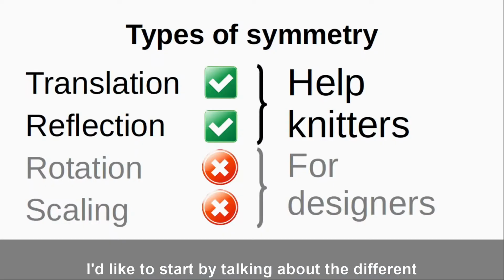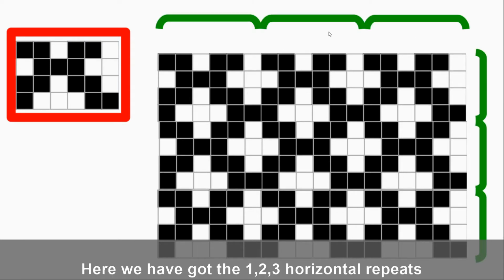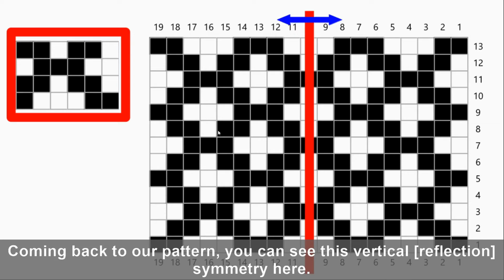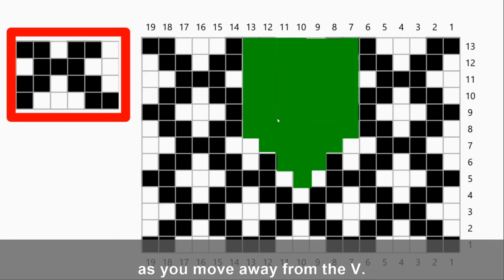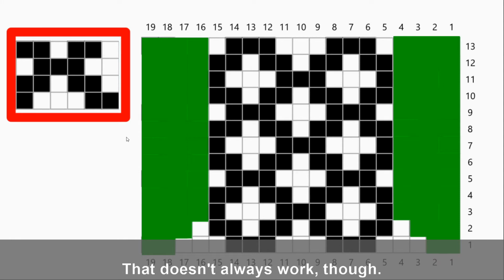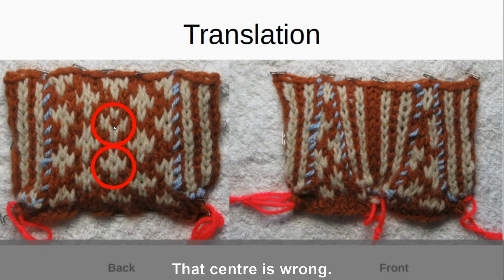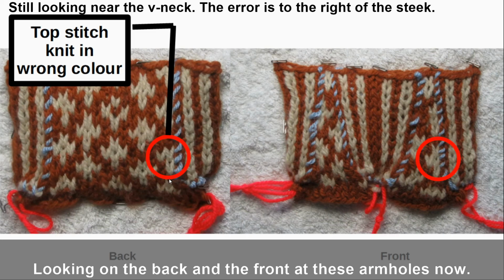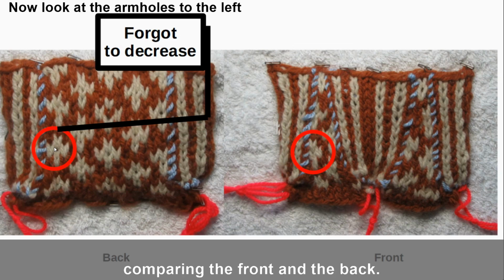Using Symmetry To Avoid Mistakes (T201911)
How the ideas of symmetry can be used to find mistakes as you make them when knitting in colour work, texture or open work (lace knitting or knitted lace).

A pictorial guide to the topics discussed in this video is